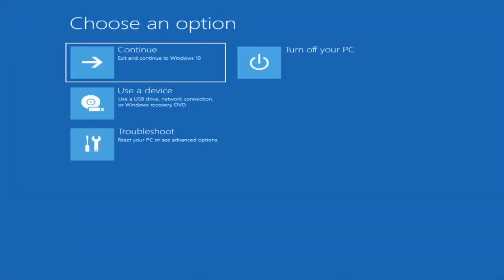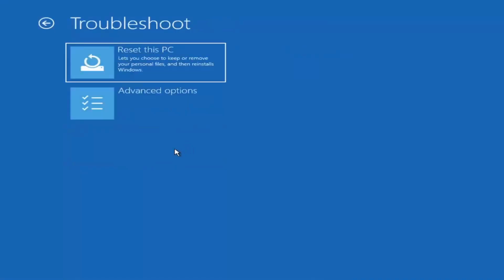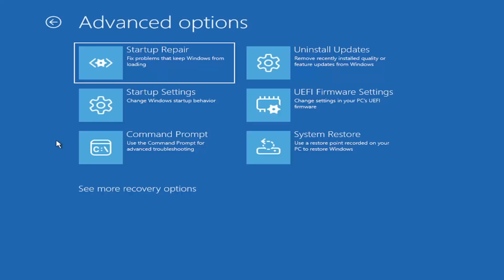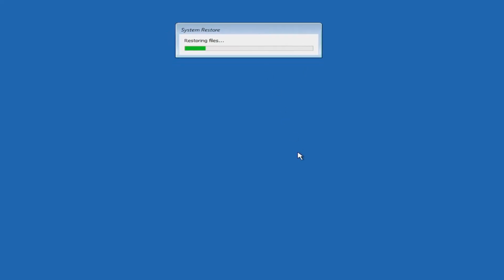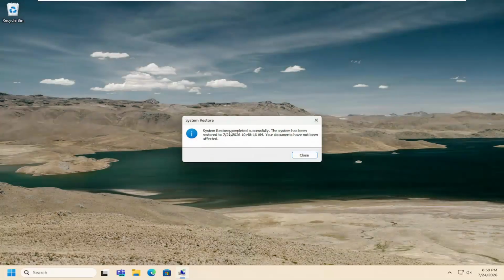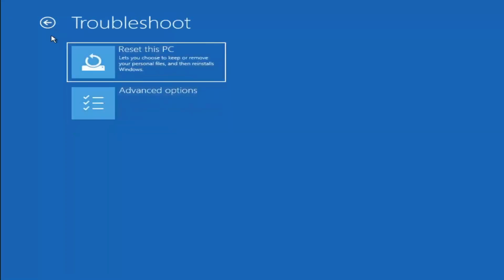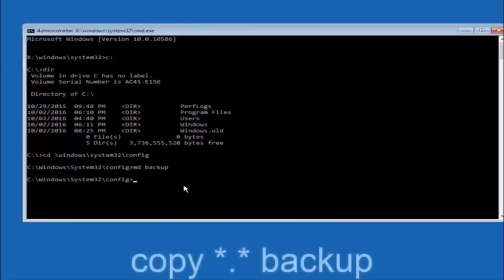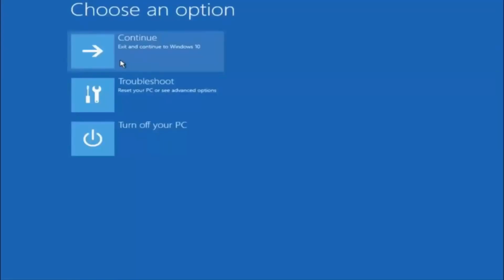How To Fix Blue Screen on Microsoft Surface Laptop 3 [Solution]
If your Microsoft Surface Laptop 3 is displaying a blue screen, this video covers the topic by discussing common causes of Windows system errors and startup failures. Blue screen problems can lead to unexpected restarts, prevent Windows from loading correctly, or interrupt normal computer performance. This tutorial provides helpful information about these issues without explaining the repair process in the description. It is a valuable resource for users searching for Surface Laptop 3 blue screen troubleshooting and Windows startup error information.

Issues addressed in this tutorial:
How To Fix Blue Screen on Microsoft Surface Laptop 3

This tutorial focuses on blue screen issues affecting the Microsoft Surface Laptop 3 and explains the common symptoms and possible reasons behind these Windows system errors. It discusses topics related to operating system instability, boot failures, system crashes, and overall device performance without outlining the repair steps. Whether your Surface Laptop 3 encounters repeated blue screen messages or startup problems, this video provides useful insight into the issue. The content is optimized for users looking for Microsoft Surface Laptop 3 blue screen troubleshooting, Windows boot problems, and system error information.